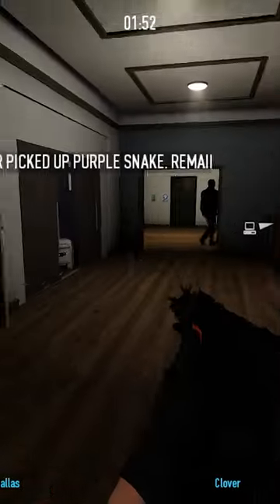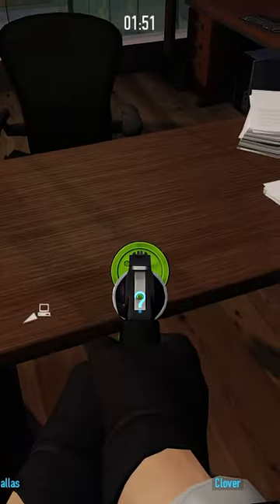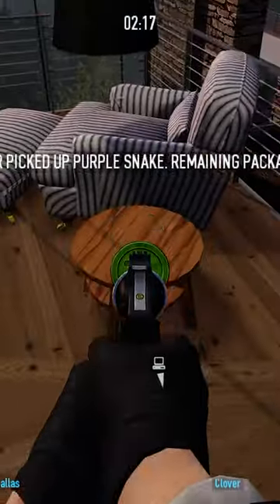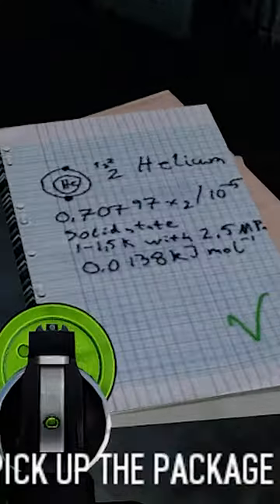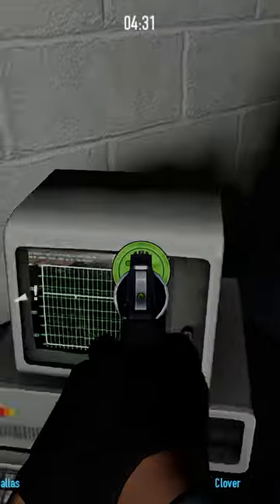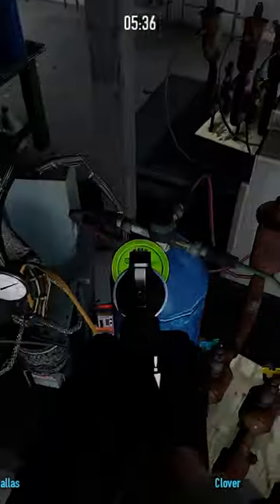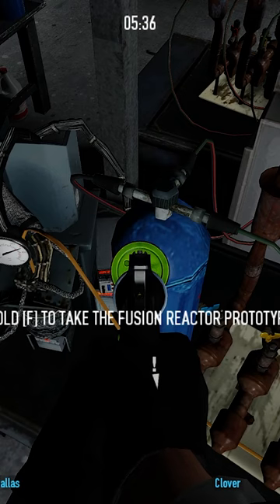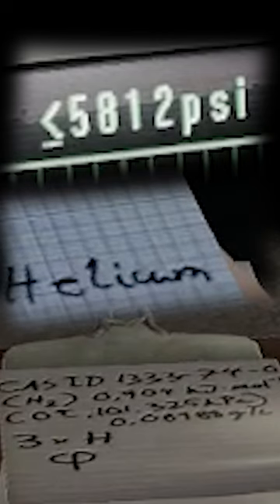BIG OIL Correct Engine Guide (With Locations)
Mode/Map: Big Oil